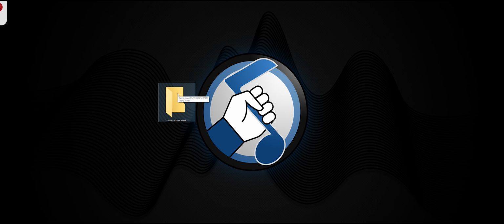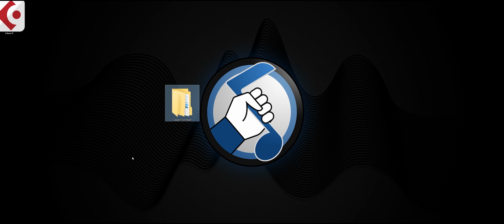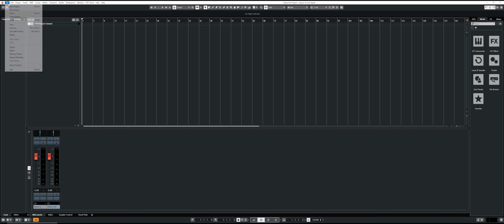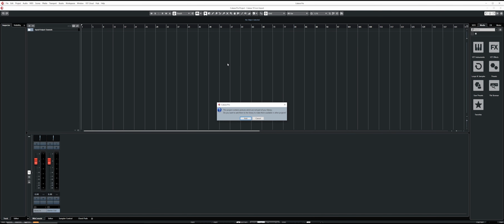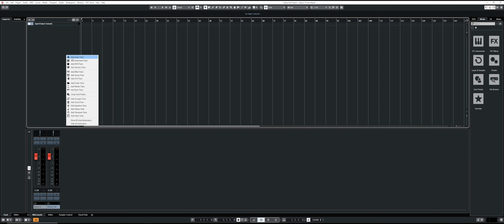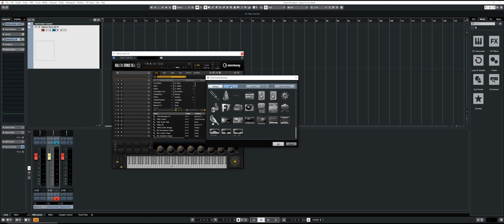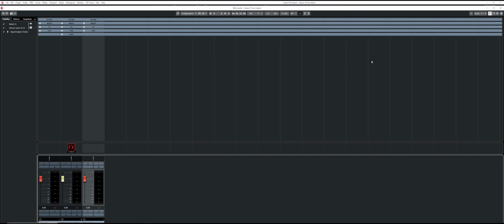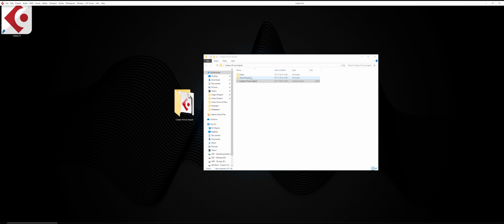Cubase Tips | Importing LOADS of ICONS! 🤪👍